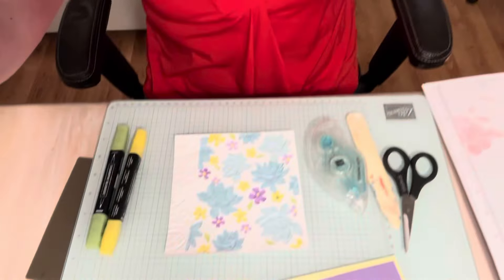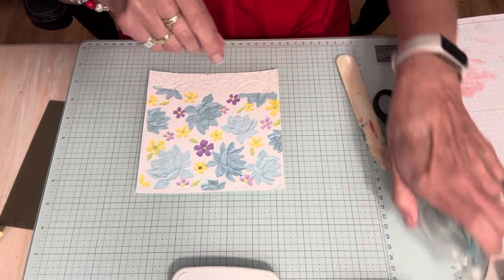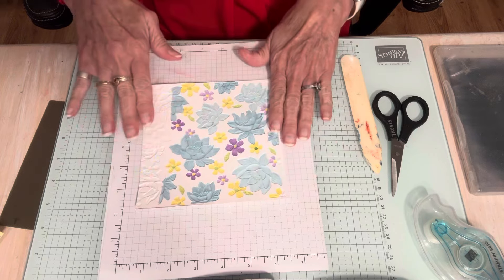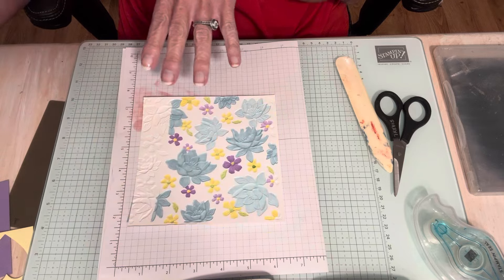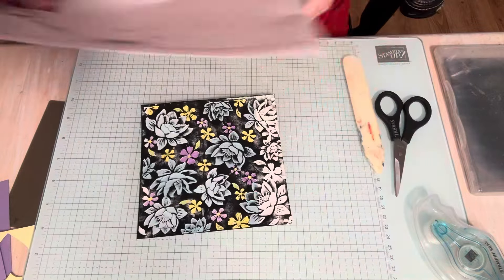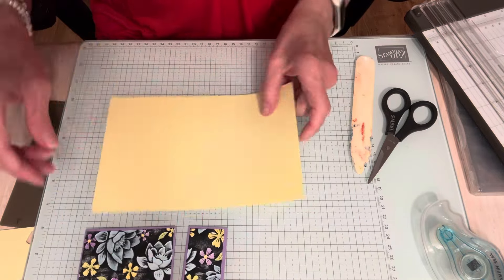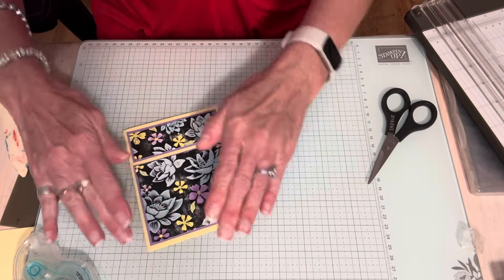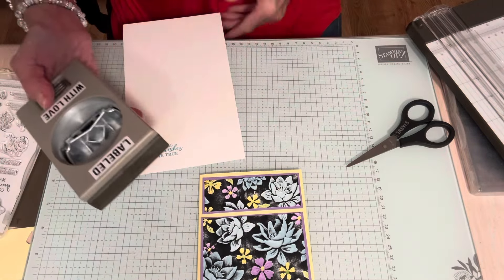Trevis’ July 16, 2024 Stampin’ Up! Try A Technique Series #3 - Debossing with Blend Markers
Using a 3D embossing folder  because they embossed deeply into the cardstock (I use Layered Florals), color the devised side with your Blend Markers then drag and tap your Memento pad over the raised portions.  All your colors will remain “pretty” because they are debossed.